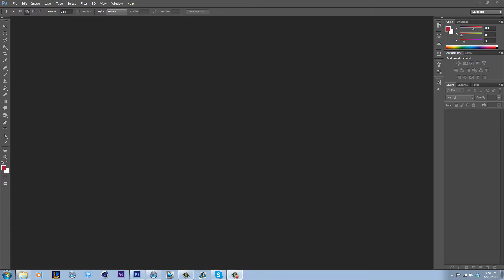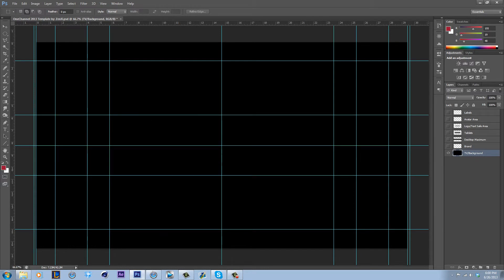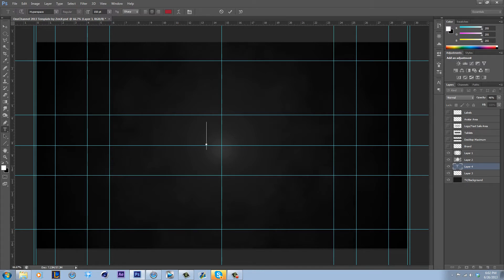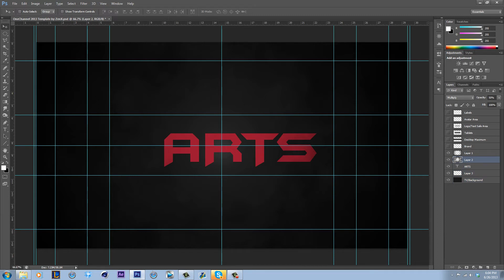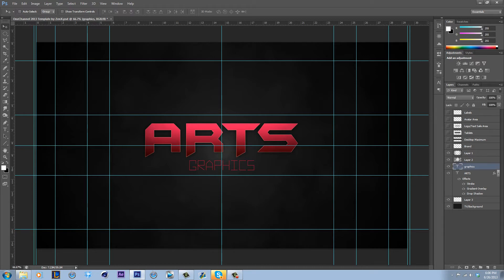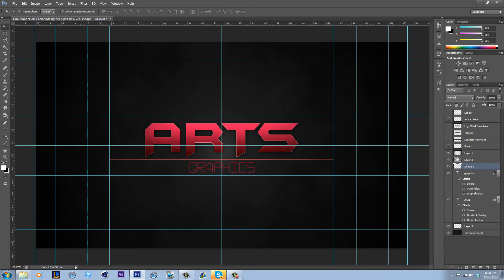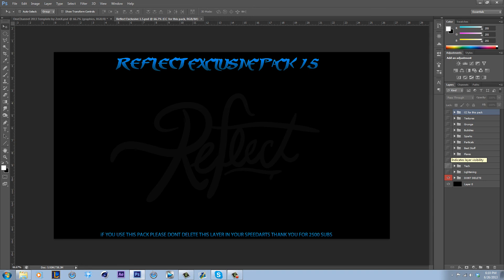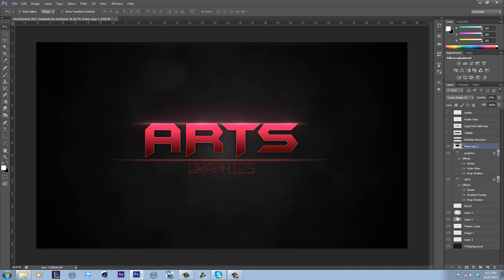How to Make a Simple But Nice Background in Photoshop CS6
Give me more ideas for videos and tutorials in the comments below. Sorry about no templet if you want it go to that guys channel and look for the video or just search on youtube there are tons out there.